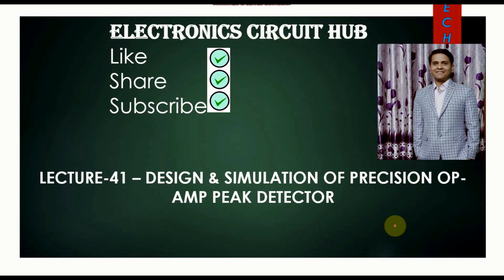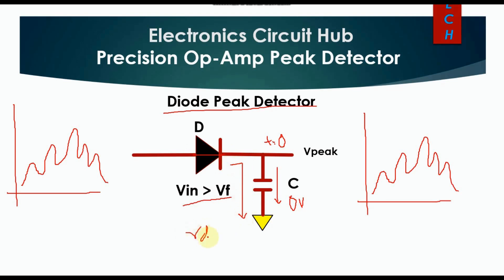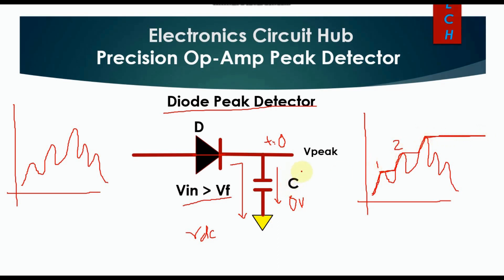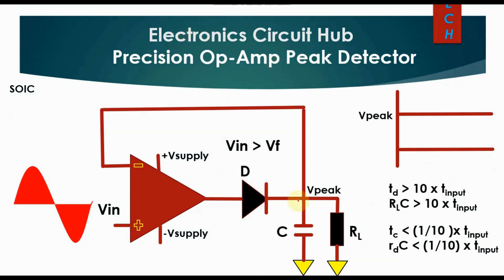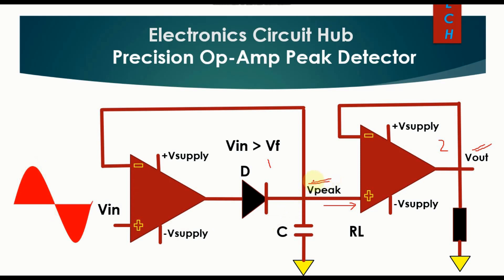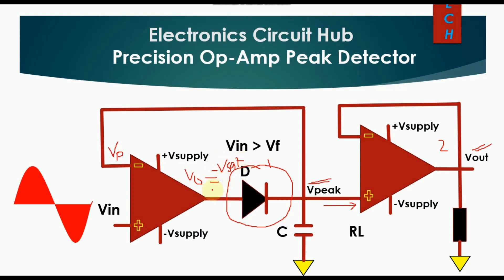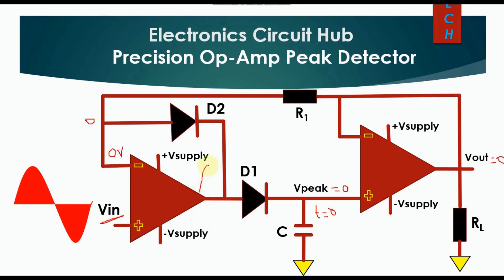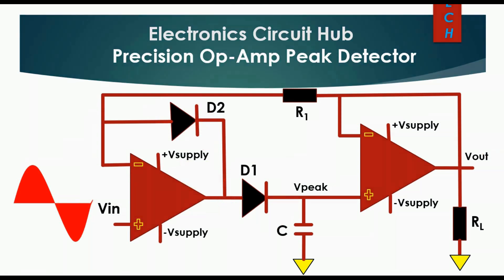LT Spice - Precision Op-Amp Peak Detector Circuit Realization & Simulation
We will learn about Precision Op-Amp Peak Detector Circuit Realization
0:52 min - Diode Peak Detector Explanation
3:02 min - Precision Op-Amp Peak detector circuit explanation
5:05 min - Precision Op-Amp Peak detector circuit with Buffer explanation
7:36 min - Modified Precision Op-Amp Peak detector circuit with Buffer explanation
9:55 min - Design & Simulation of Precision Op-Amp Peak detector circuit using LT Spice